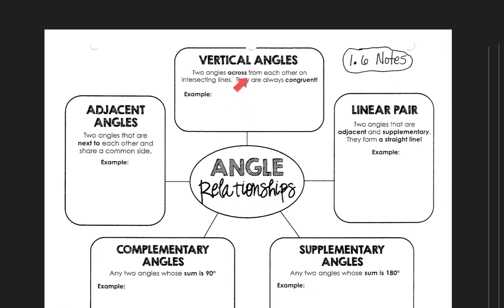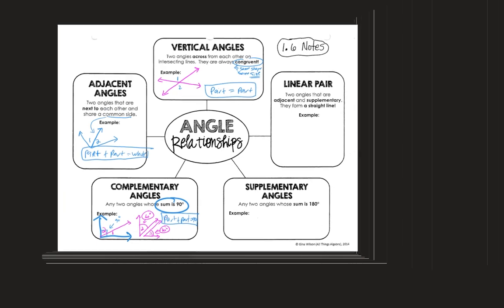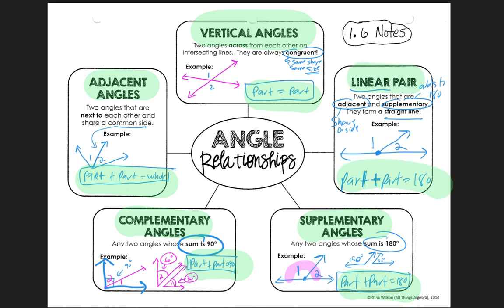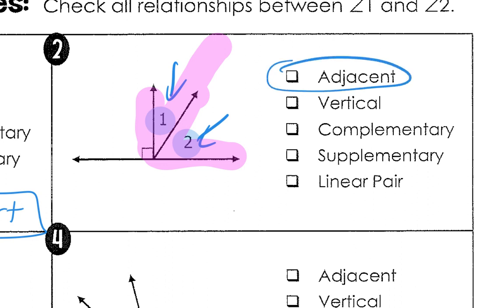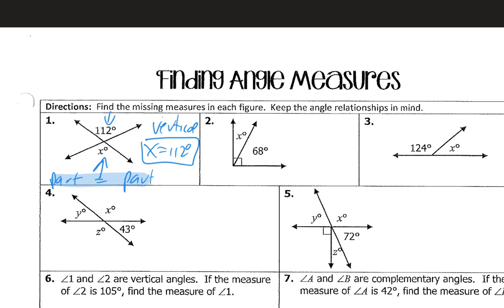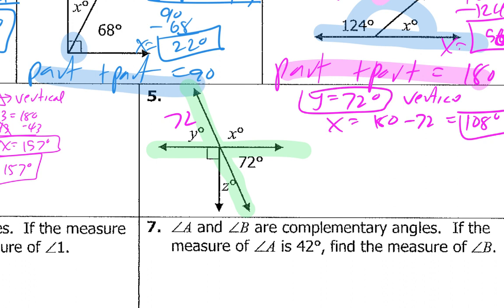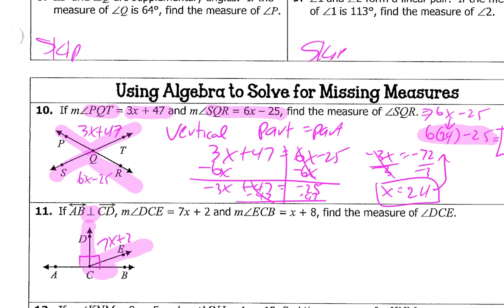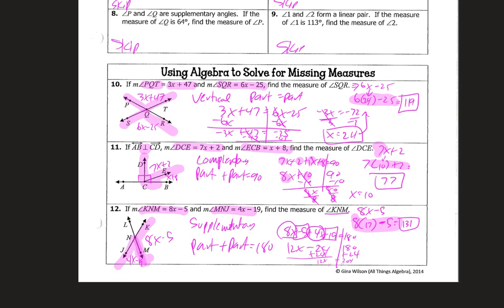1.6 JOSEPH Notes